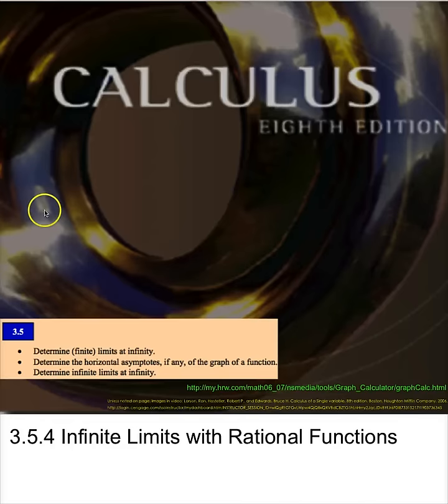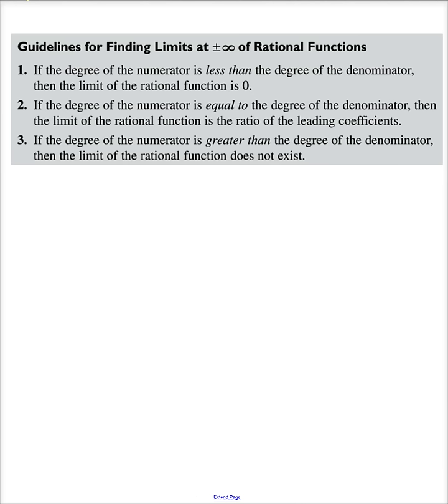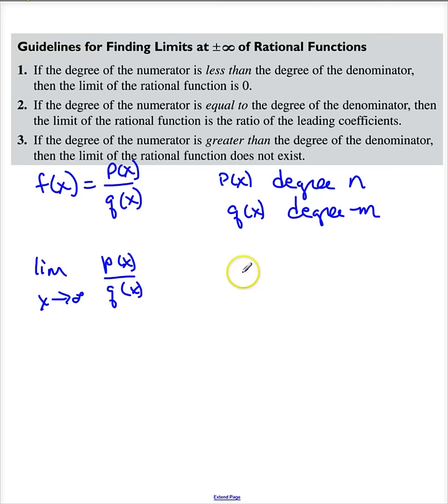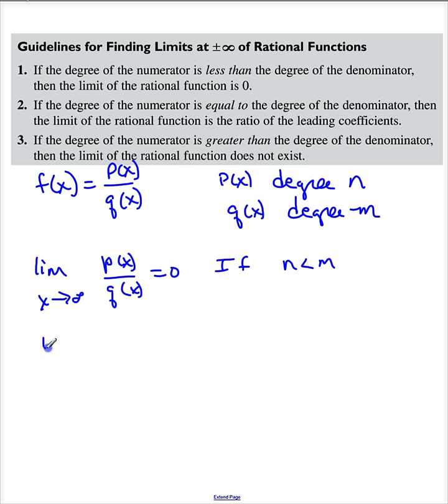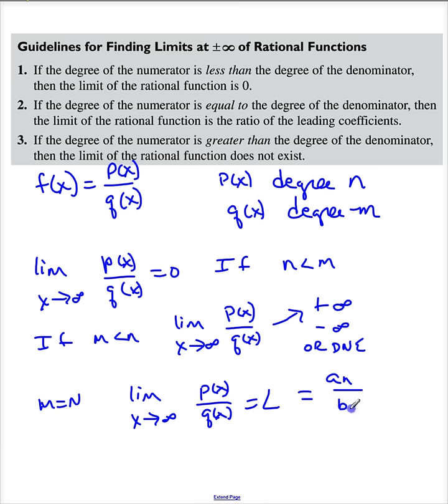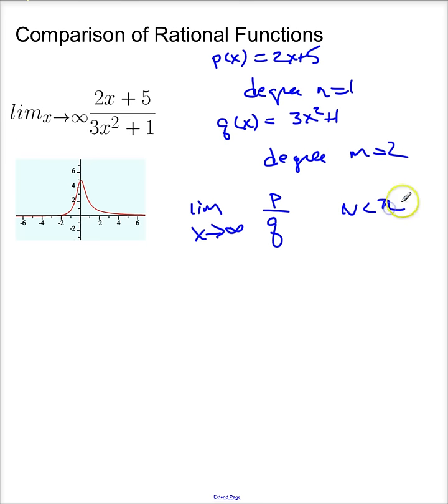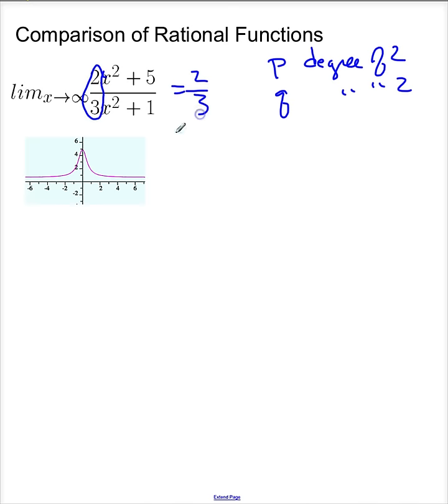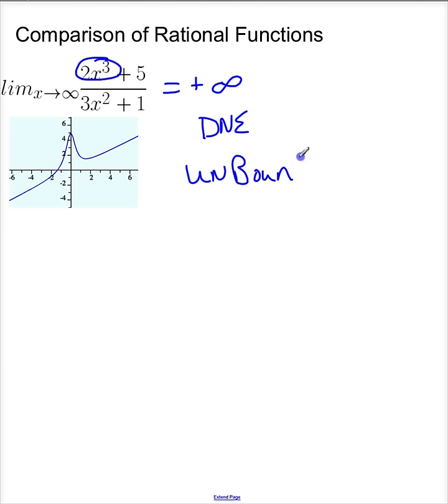THS 3 5 4 Infinite Limits with Rational Functions